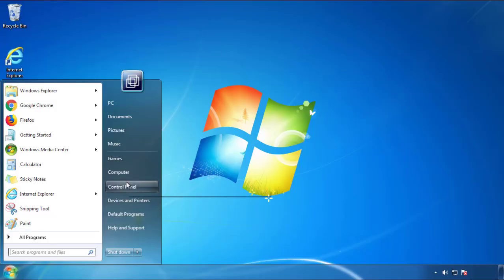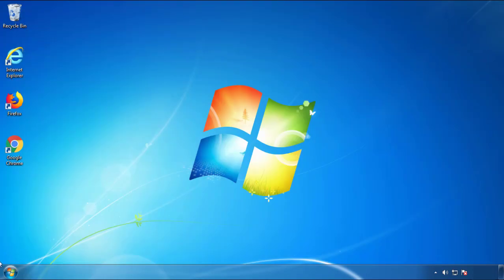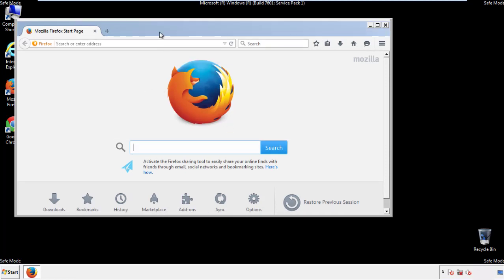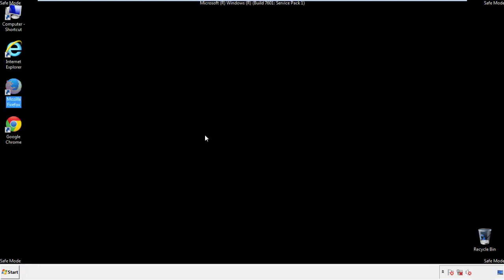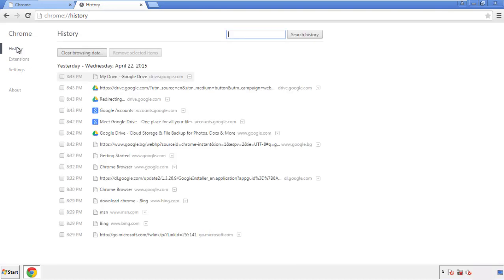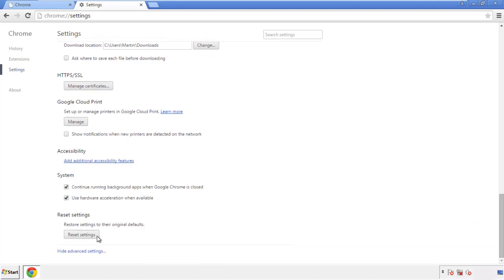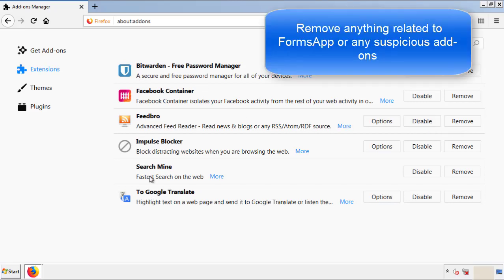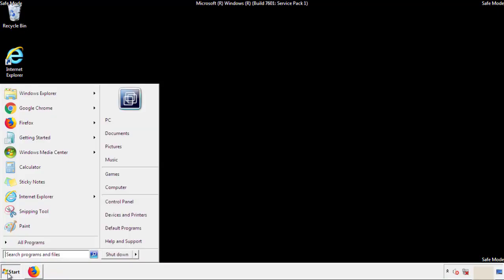FormsApp Virus Removal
This video will show you how to remove FormsApp from your computer. If you still need help we have a detailed guide to help you with all the steps